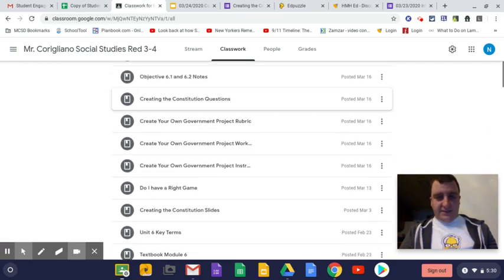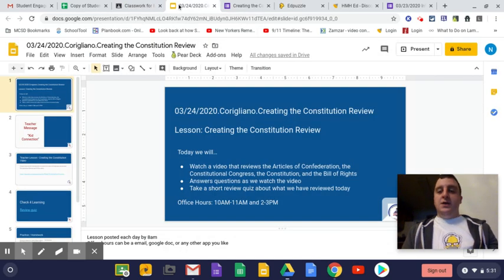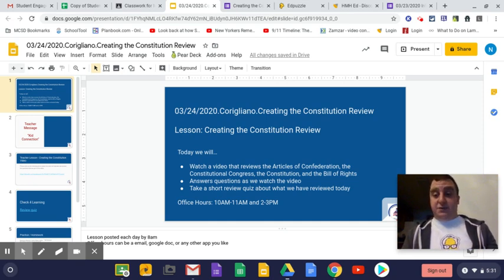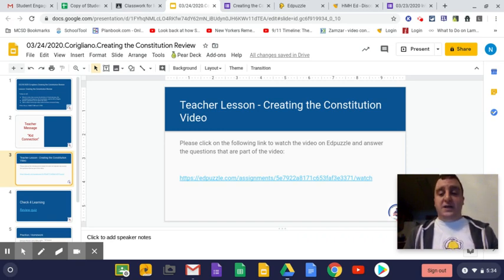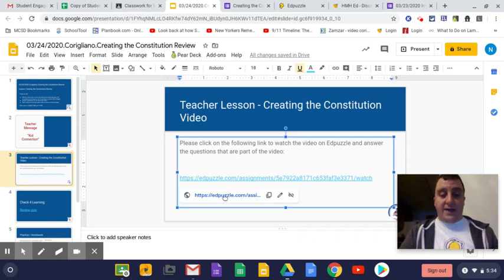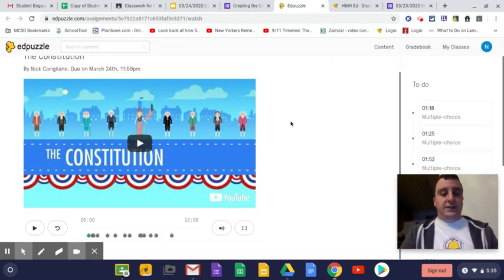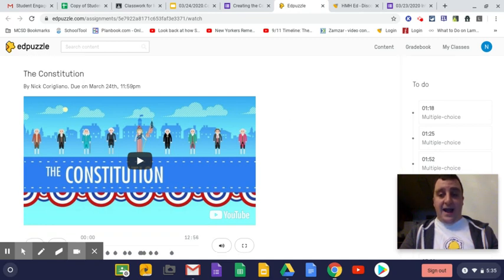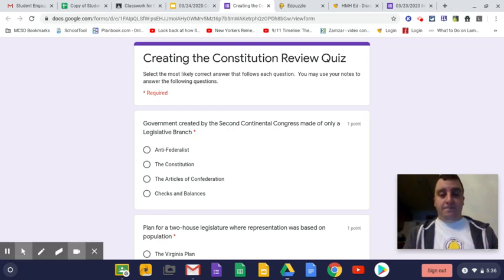Creating the Constitution Lesson Video